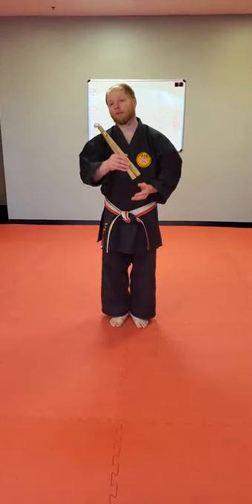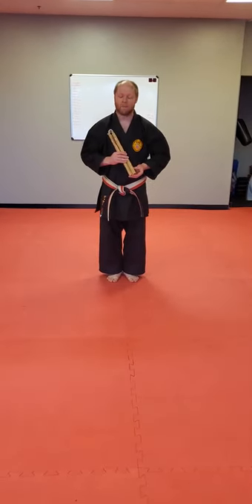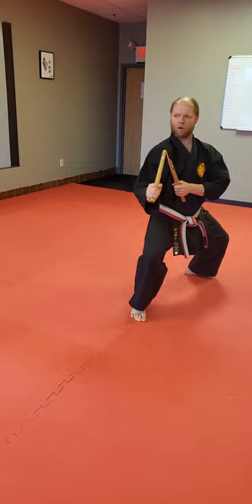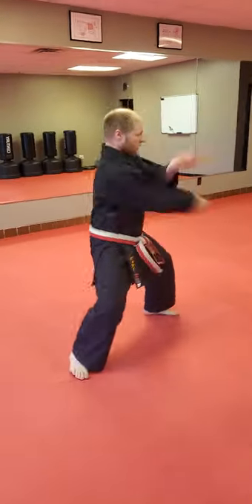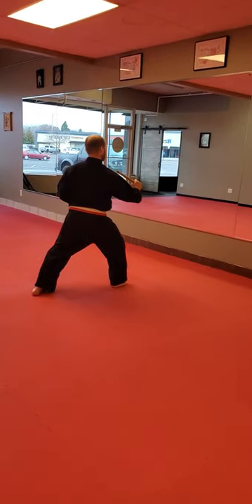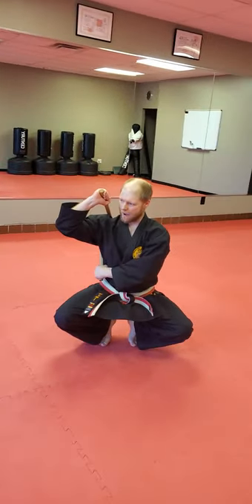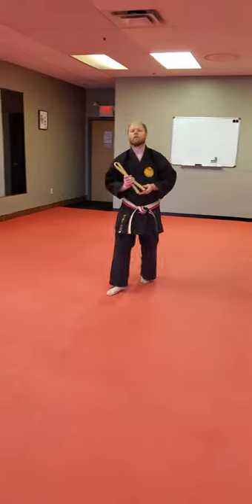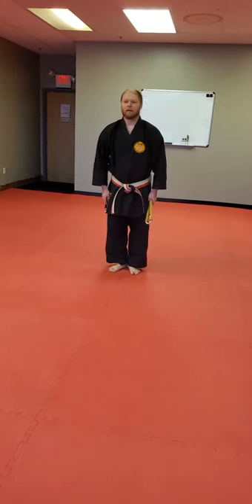Week #3 Kobudo Lesson